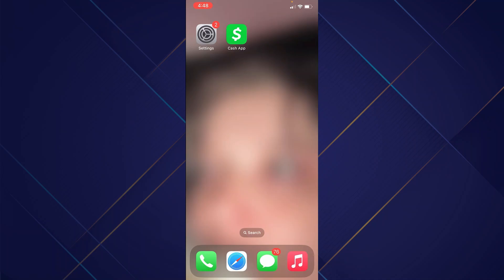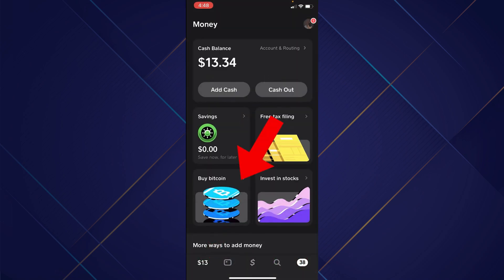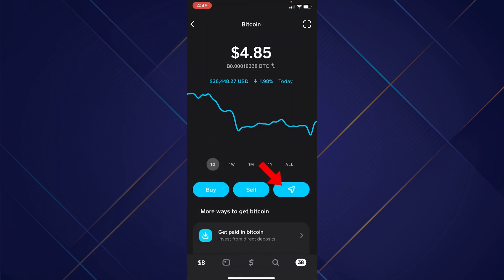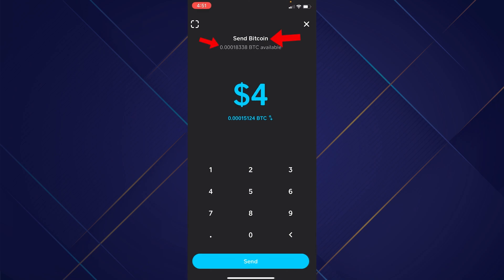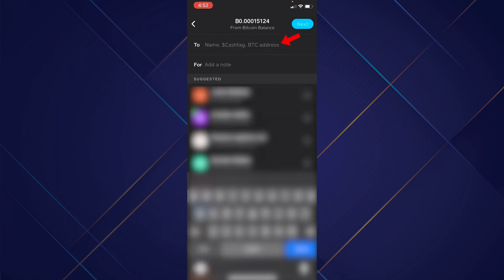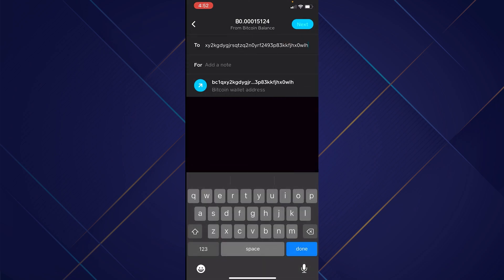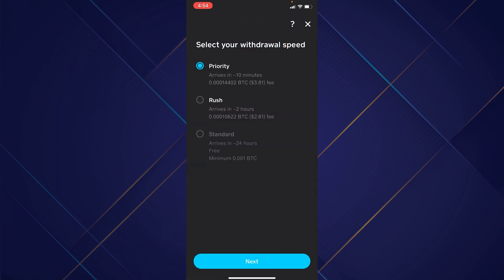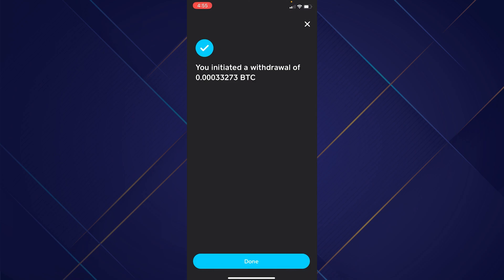How to Buy Bitcoin On Cash App And Send To Another Wallet | Step by Step (2024)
How to Buy Bitcoin On Cash App And Send To Another Wallet

In this video I'll show you how to Buy Bitcoin On Cash App And Send To Another Wallet. The method is very simple and clearly described in the video. Follow all of the steps & Buy Bitcoin On Cash App And Send To Another Wallet